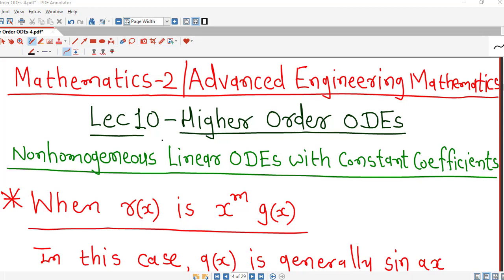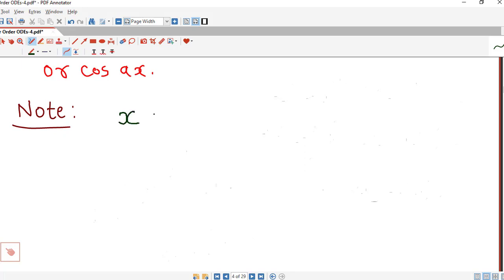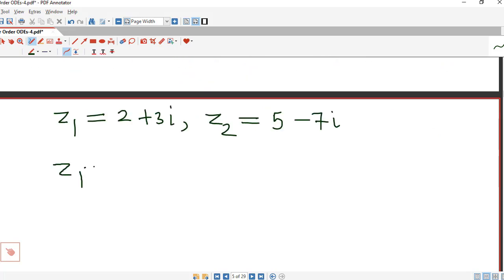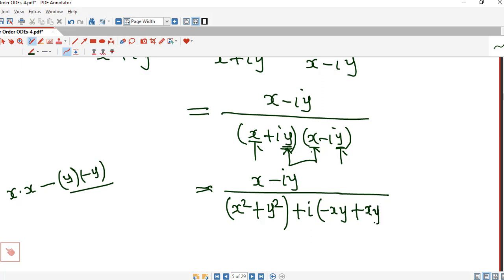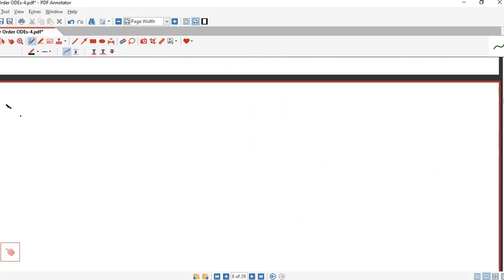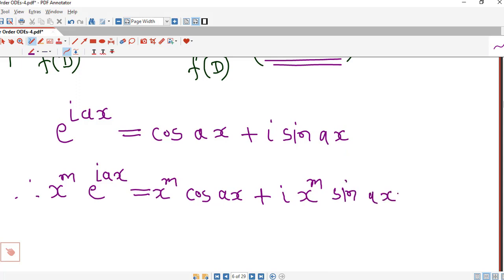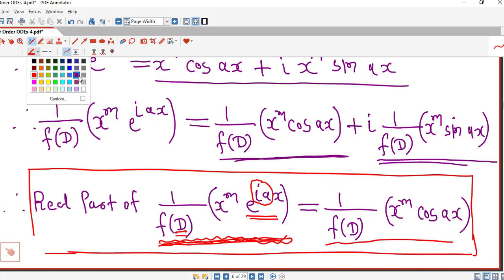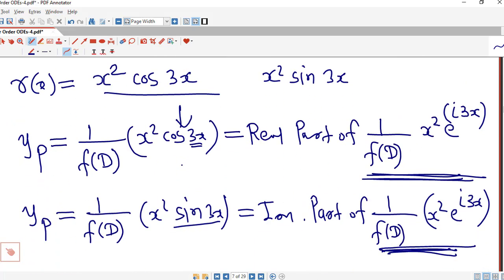Lec10/Higher Order ODEs/Short Cut Methods for Particular Integral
In this lecture we discuss how to find the particular integral of nonhomogeneous linear ode when the right side of given ode is the product of polynomial and sin or coine function.